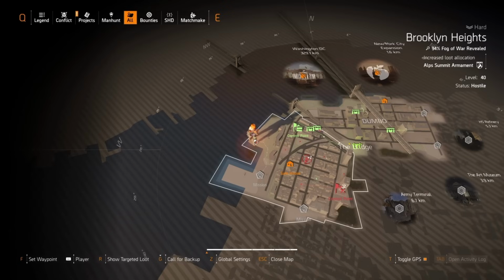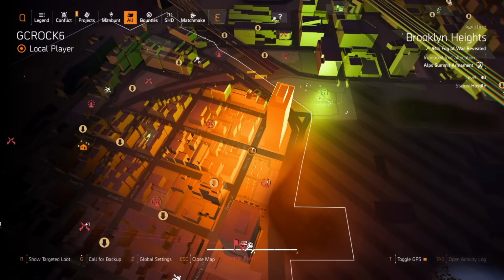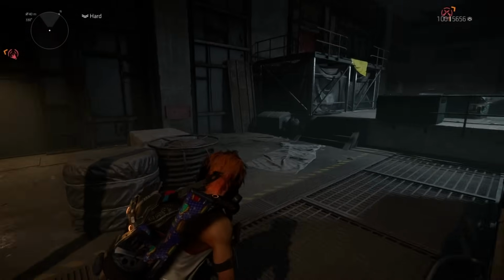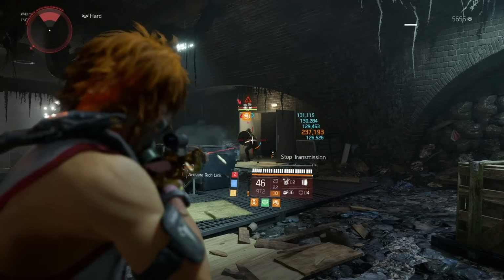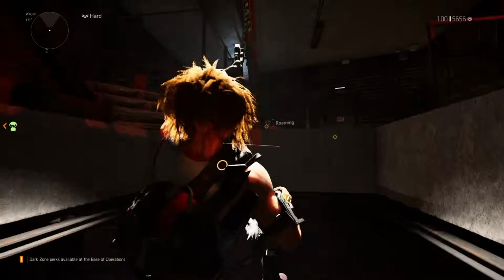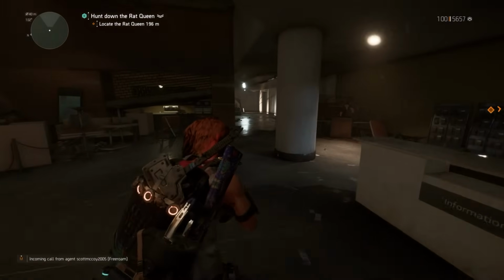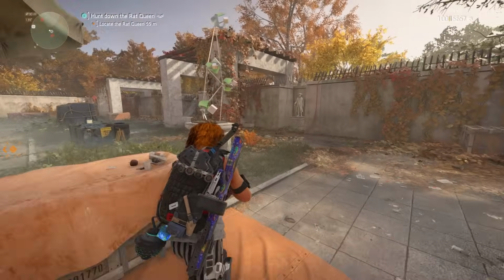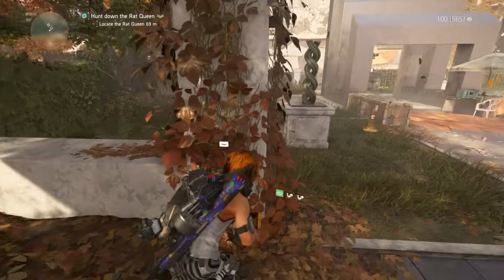Hidden Secrets in Brooklyn! What You Might Have Missed – The Division 2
Brooklyn holds more secrets! Here's what you might have missed in The Division 2 DLC.

R E L A T E D    C O N T E N T:

🛍️Use my creator code "GCROCK" at checkout on all your Ubisoft Connect purchases!